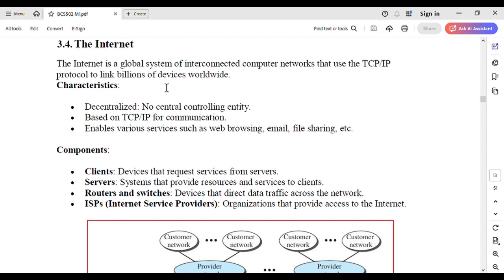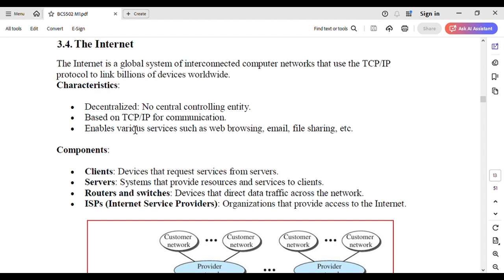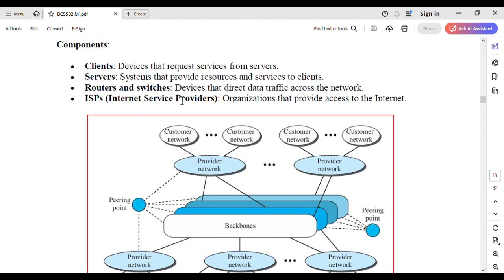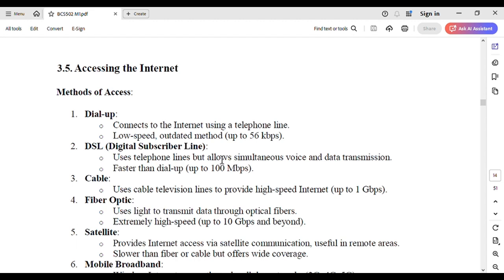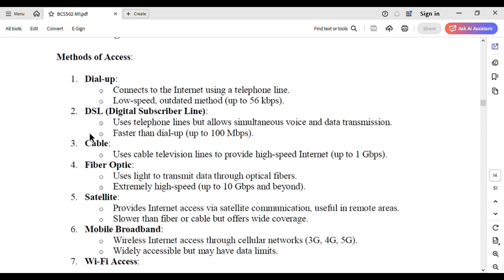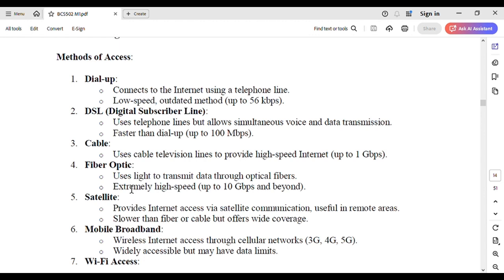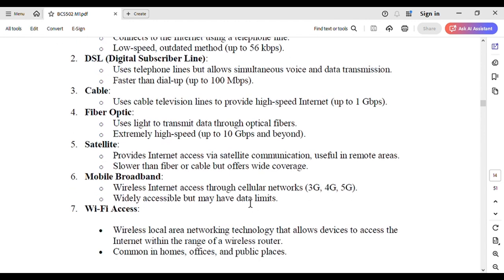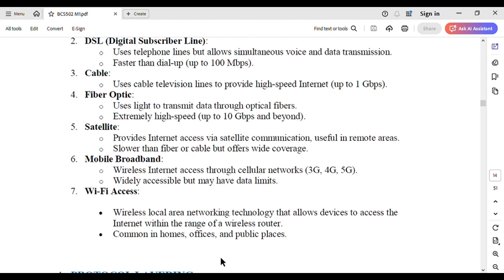Accessing The Internet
Define Internet, list and describe Methods of Accessing the Internet[5M].@ManjuTechNest
Module-1